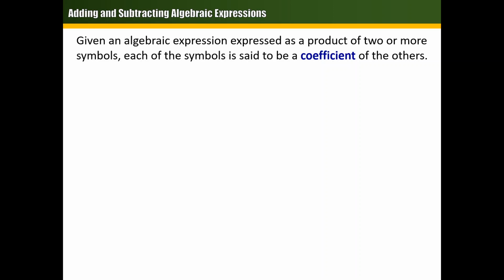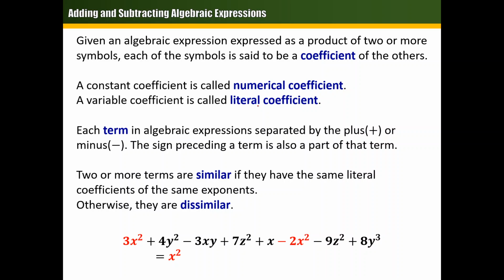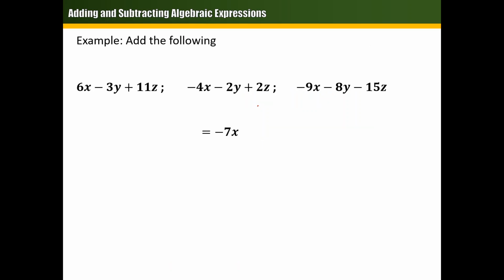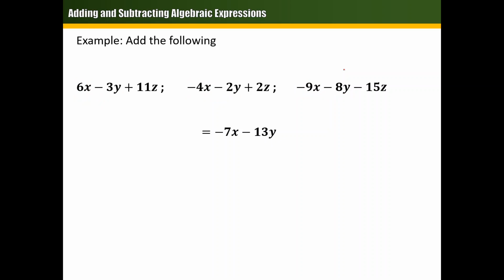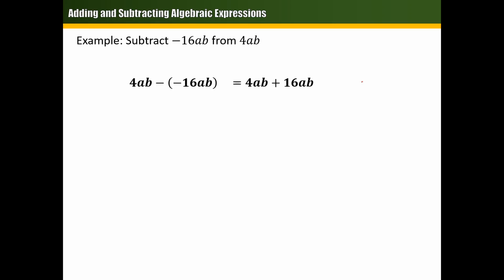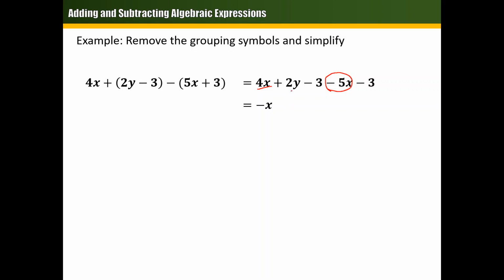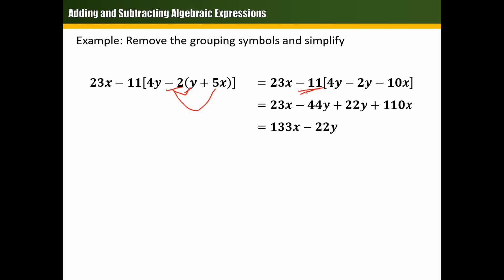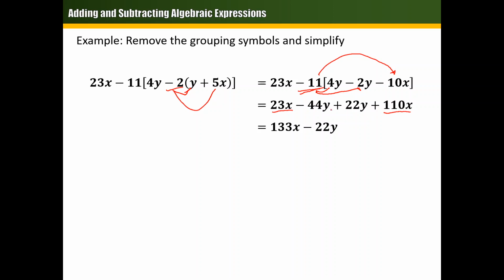Basic Algebra 001: Adding and Subtracting Algebraic Expressions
Kung nagsisimula ka palang araling ang topic na ito, ang video na ito ay para sayo.

Kung magaling ka na sa topic na ito, baka hindi na para sayo itong video na ito.